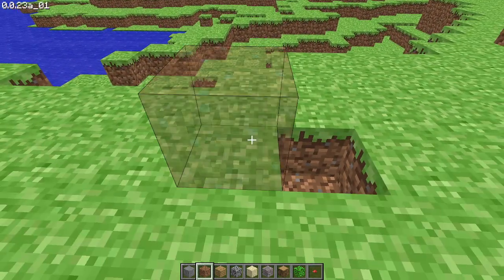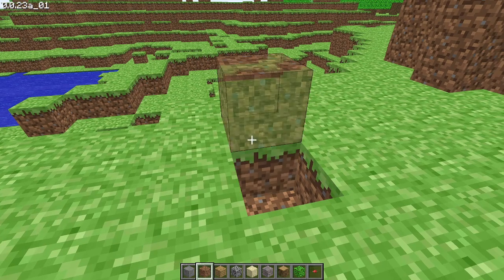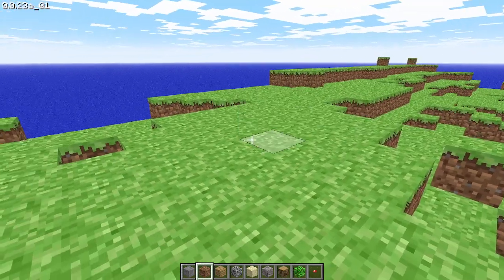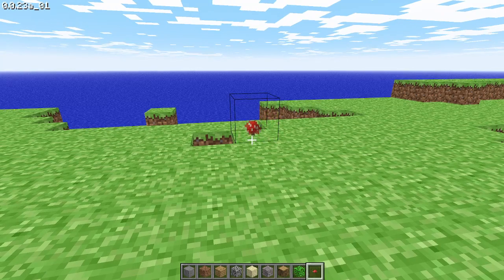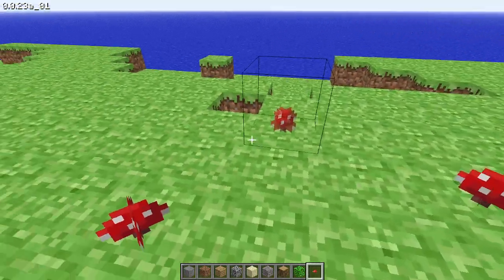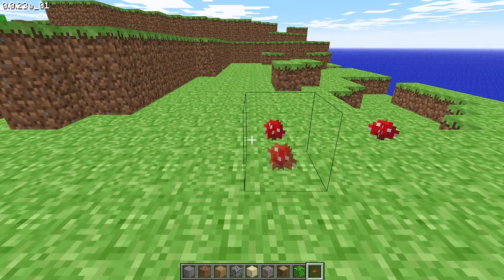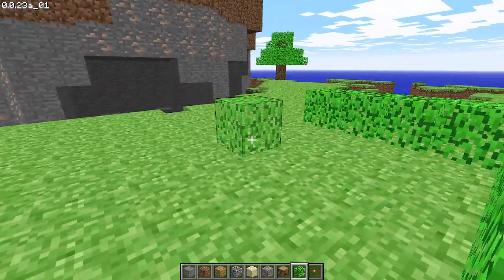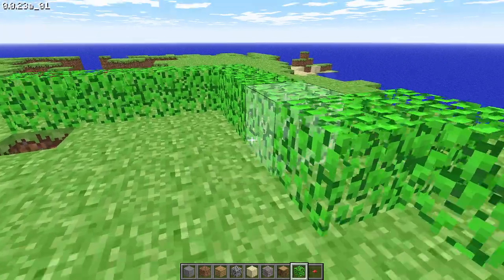bypassed mandatory 2FA on my alt account